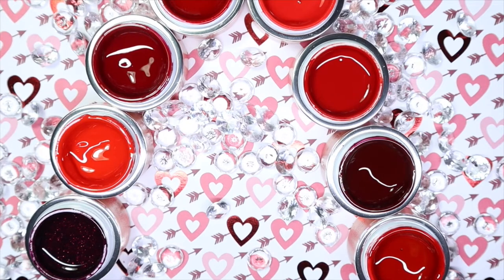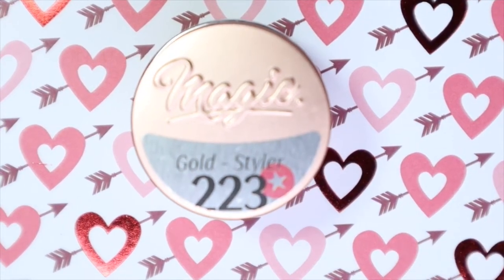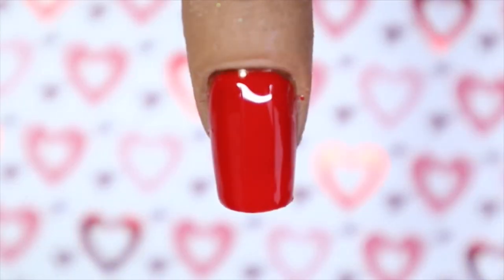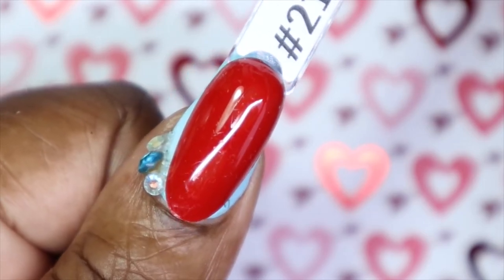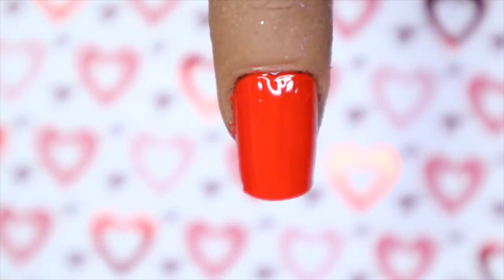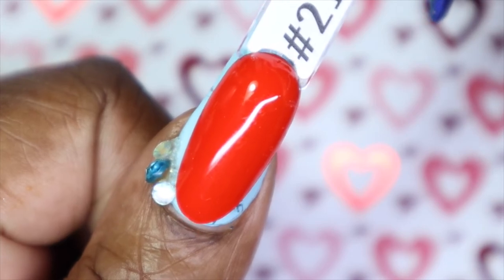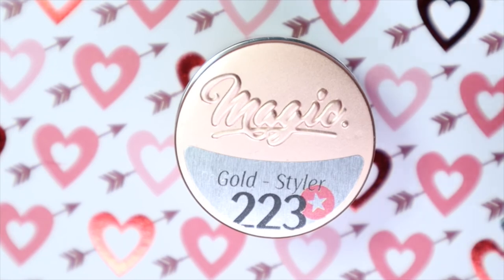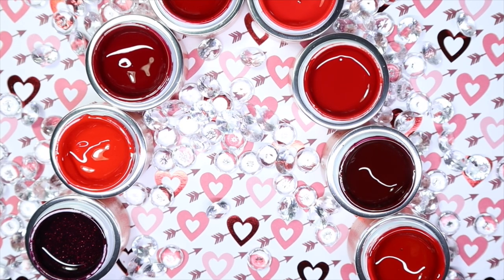NEW! Magic Gel | Power Reds Collection | Valentine's Day | Live Swatches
Hey Loves!!,

Today I have a new collection from magicgel to share! This collection is literally JUST in time for Valentine's Day! If you're looking to add some stunning reds to your collection, you need to make sure to get your hands on these!. Do you have any plans for Valentine's day? Links, where you can purchase are listed down below!
Time Stamps:
💜00:00 Intro
💜00:27 Quick Look & Unboxing
💜03:07 Scarlet Tulip
💜04:33 Deep Rose
💜05:56 Red Mahogany
💜07:12 Executive Red
💜08:33 Power & Satin
💜10:12 Ferrari Red
💜11:09 Rich Rosewood
💜12:23 Berry Bliss
💜13:45 Gold Styler
💜15:17 Outro

Products Featured:
💜Red Iguana Silicone Practice Fing